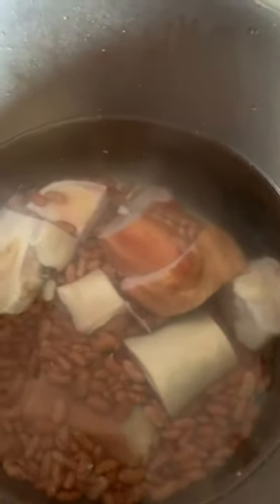Cow foot soup with some turkey